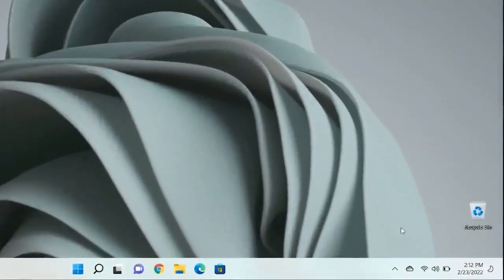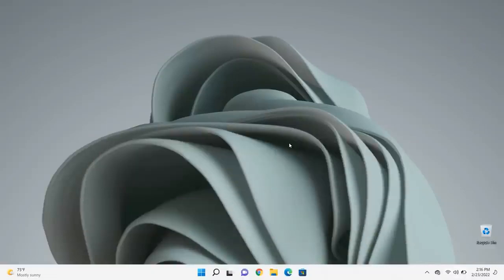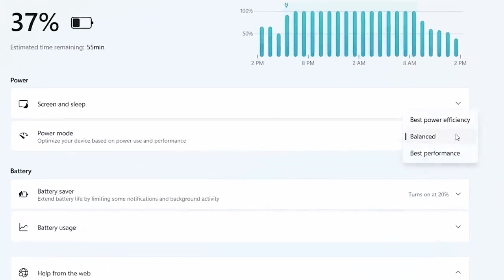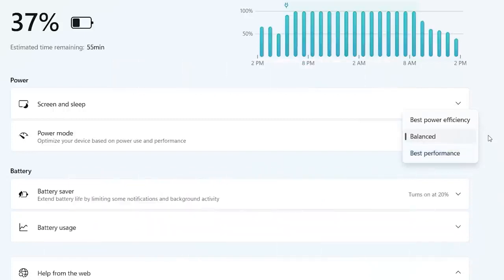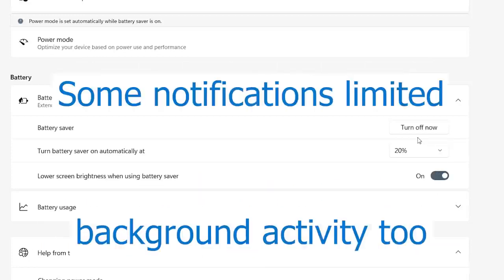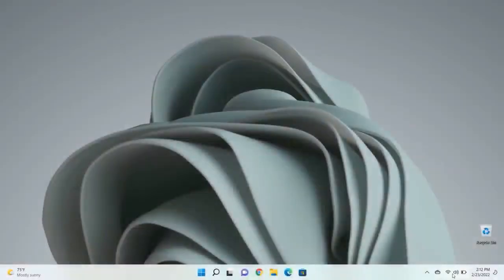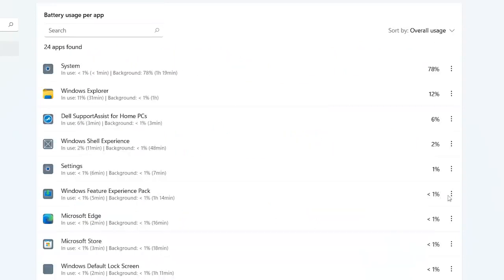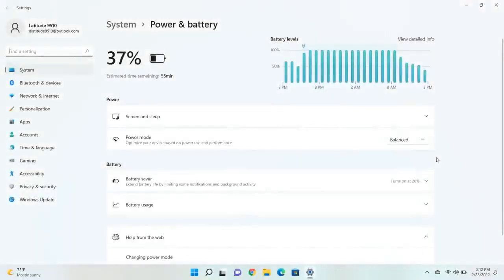How to Improve Laptop / Notebook Battery Life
In this video, How to Improve Laptop Battery Life, we show you a few ways to help maximize your laptop’s battery life in Windows 11 by making adjustments, using the power saver mode, changing the battery saver settings and managing app use.

00:00 Introduction | Improve Laptop Battery Life
00:10 Screen Brightness & Bluetooth
00:55 Power Saver Mode
01:49 Screen and Sleep
02:07 Battery Saver Settings
02:55 Manage App Use